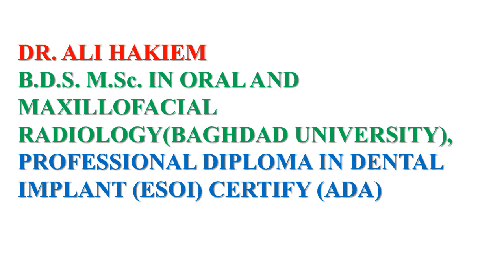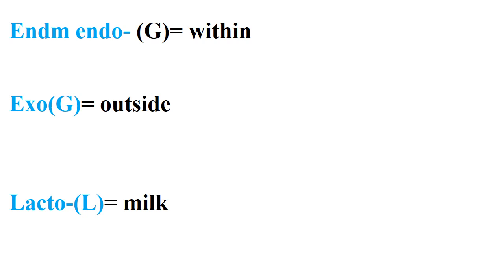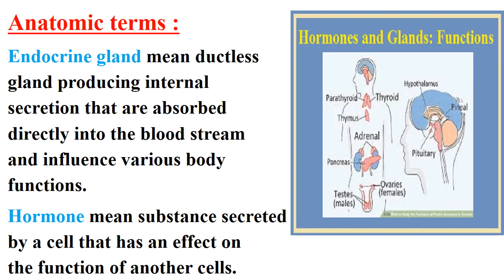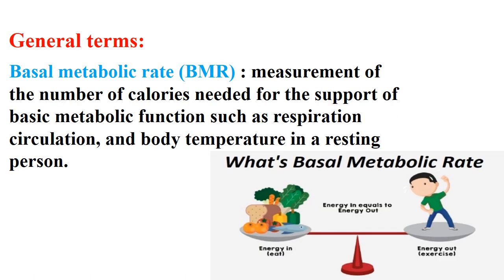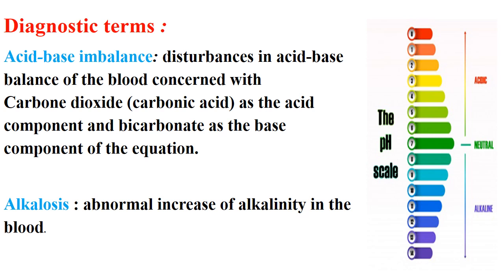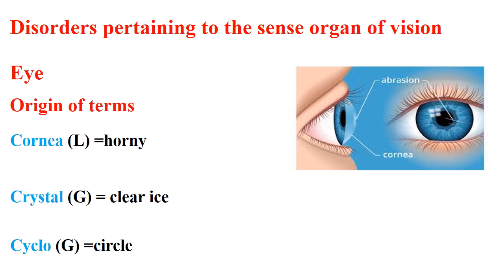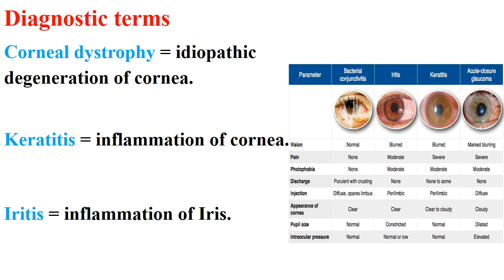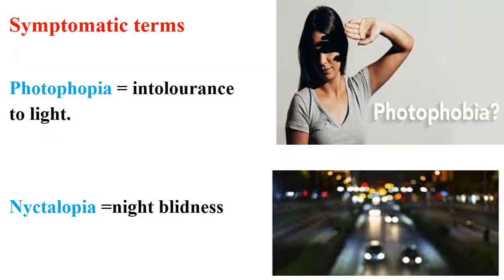MEDICAL TERMINOLOGY DR ALI LEC 14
DR.Ali hakiem lec.14 in Medical Terminology